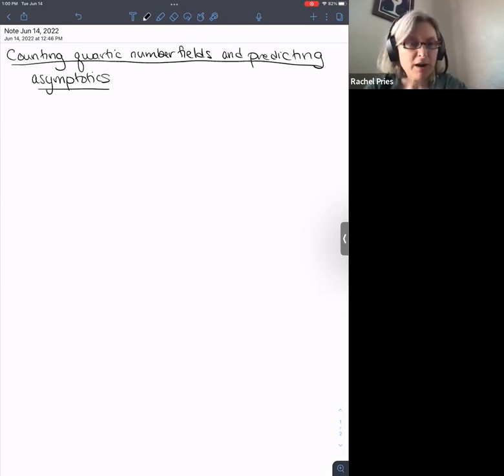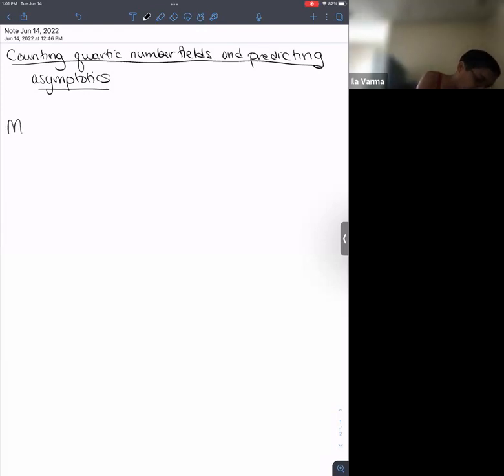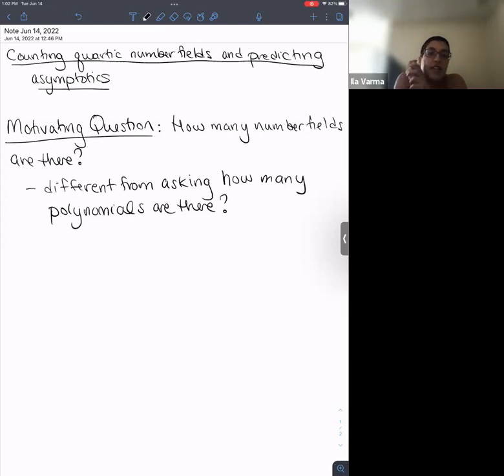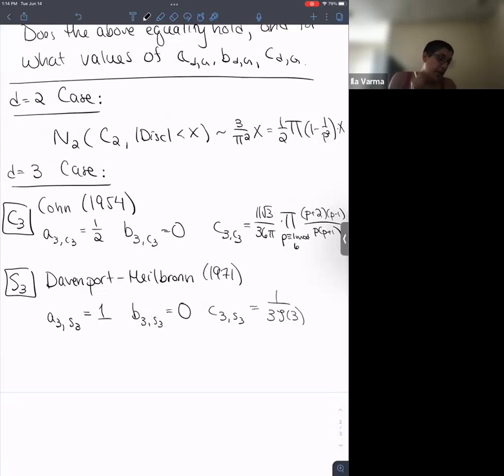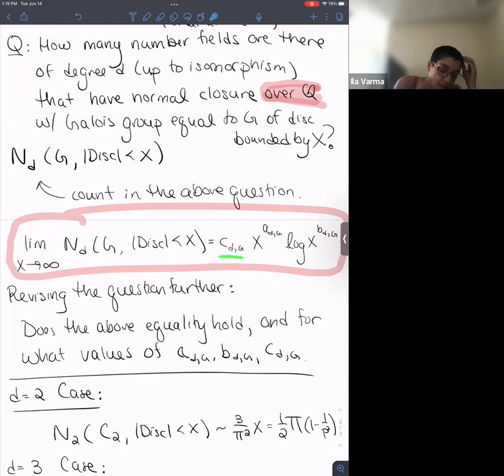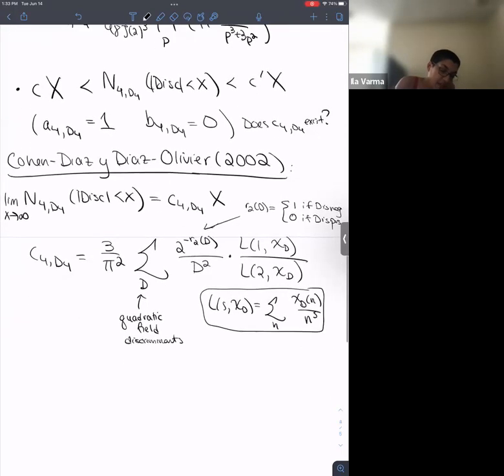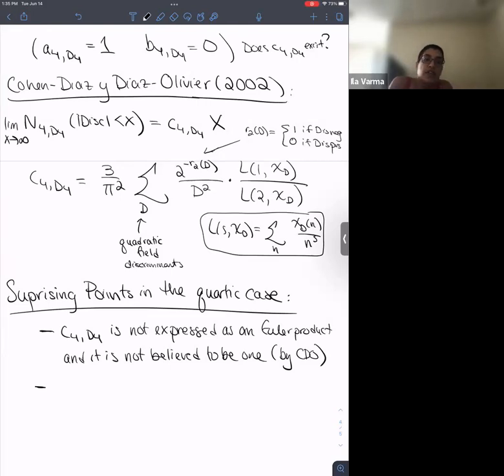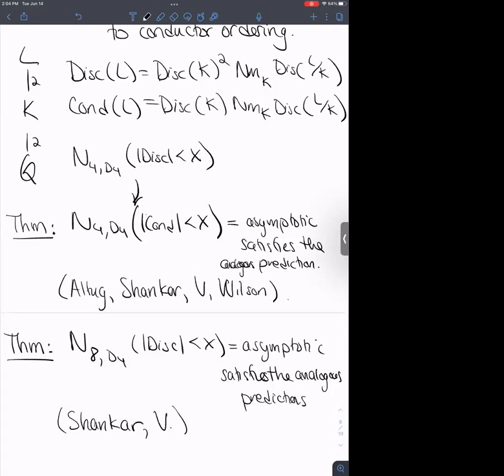Ila Varma, Counting quartic number fields and predicting asymptotics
VaNTAGe Seminar, June 14, 2022